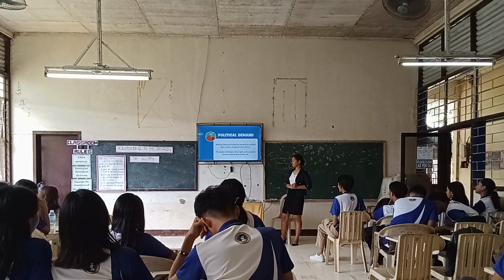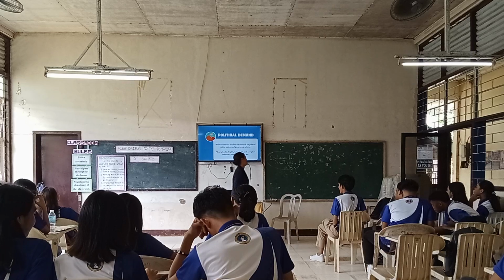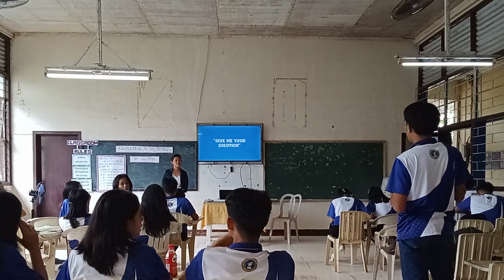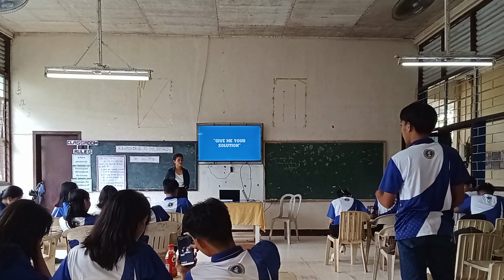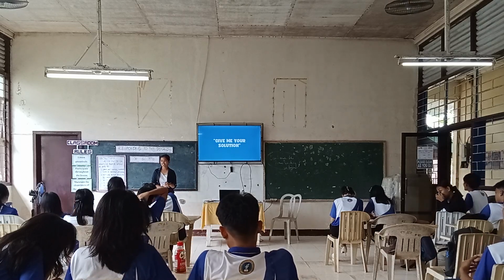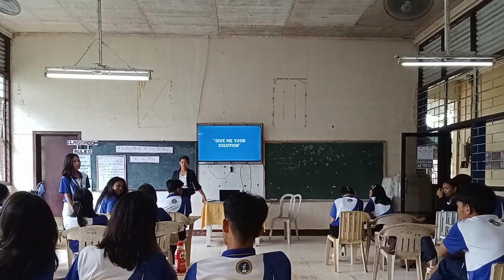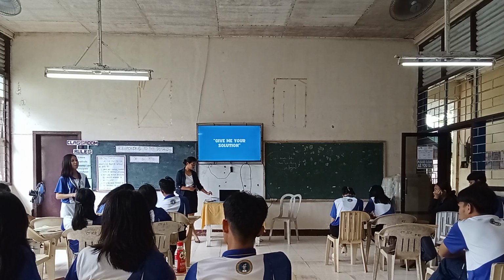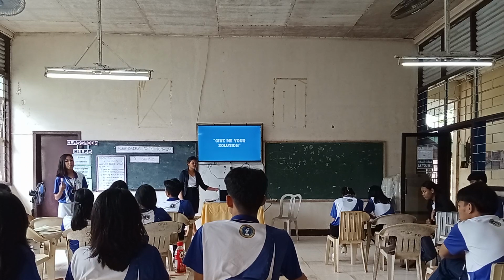May 7, 2024